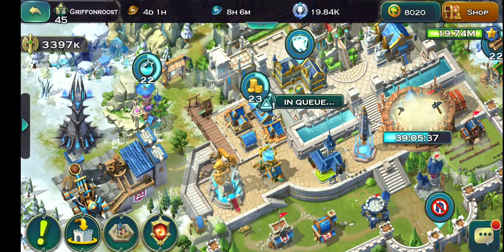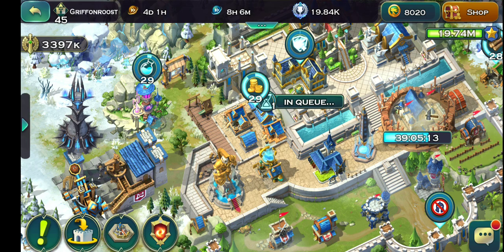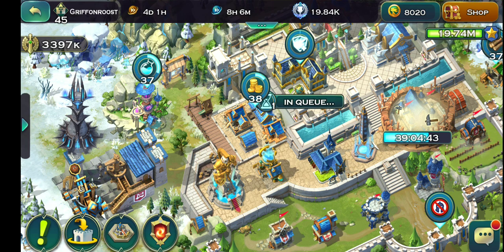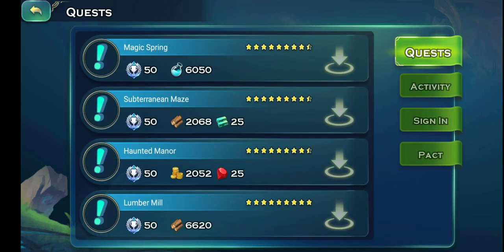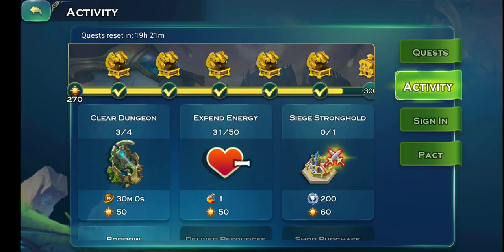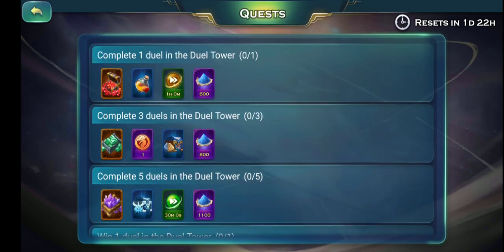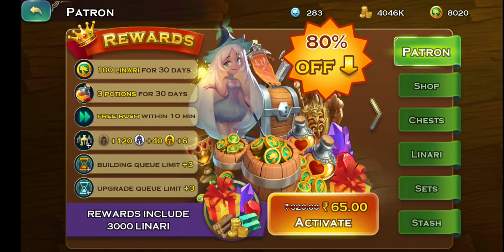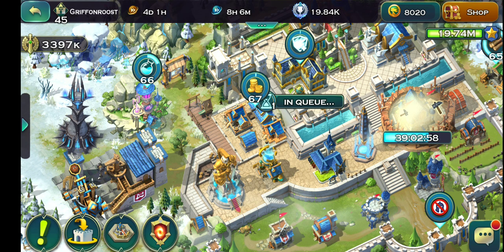3 Easy Tips To Farm Draconic Dust | Art of Conquest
All of current methods to obtain the most amount of draconic Dust per week.